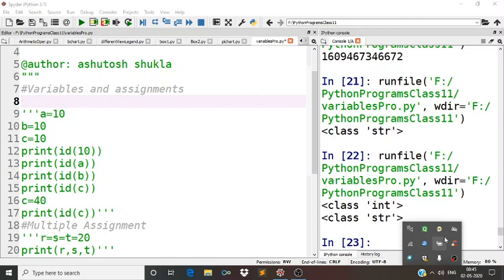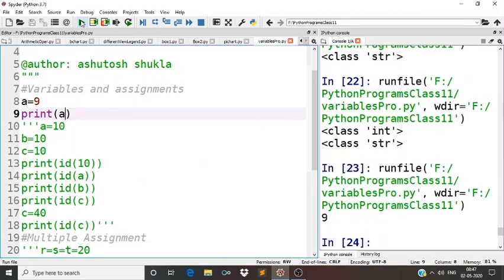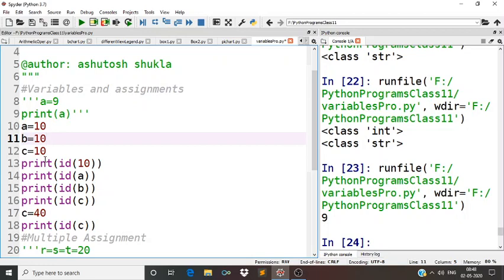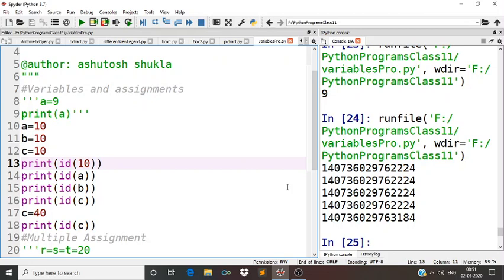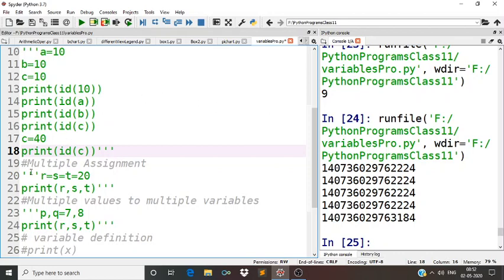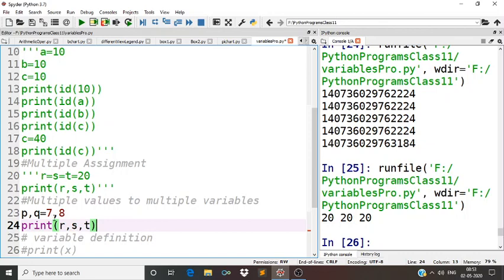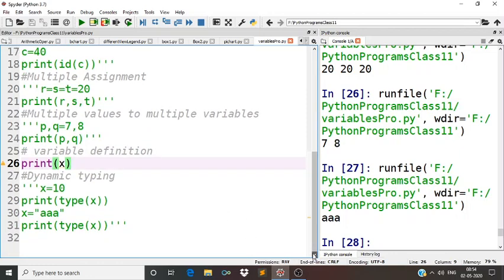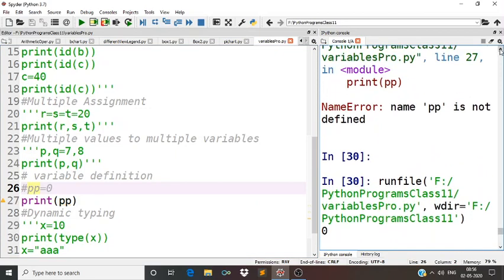Variable Assignment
Variable assignment and dynamic typing in python.